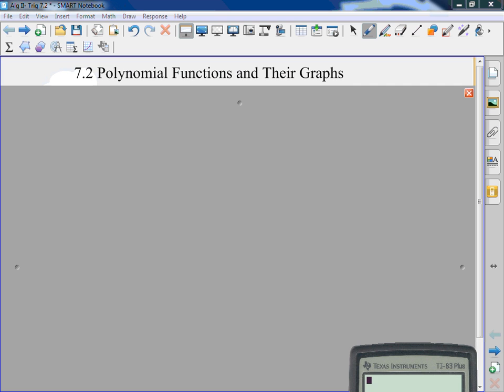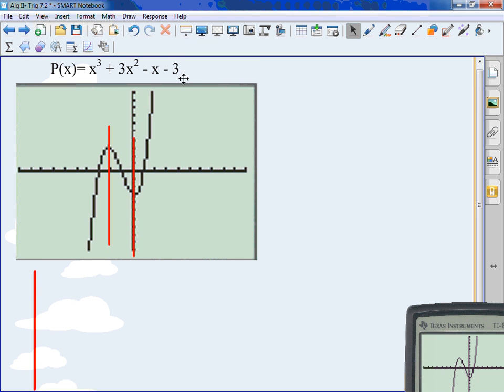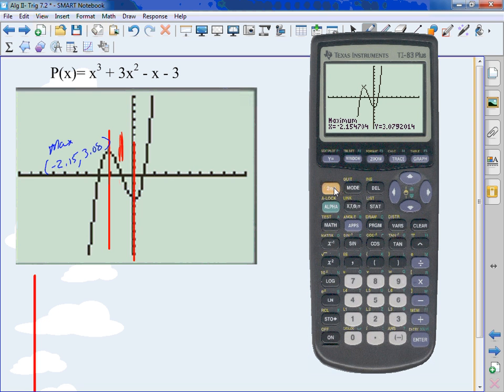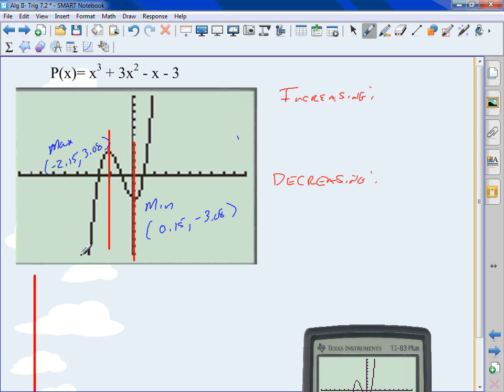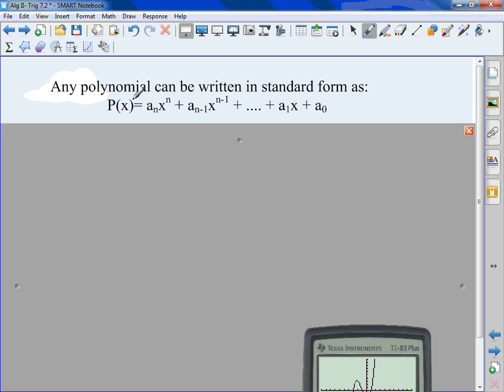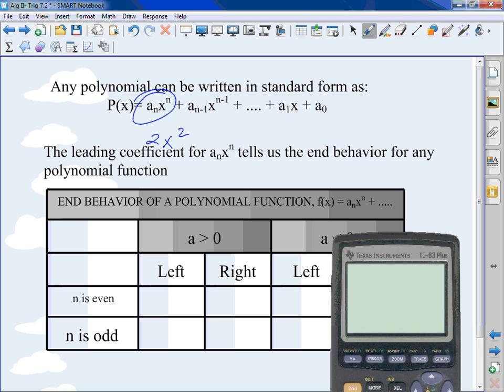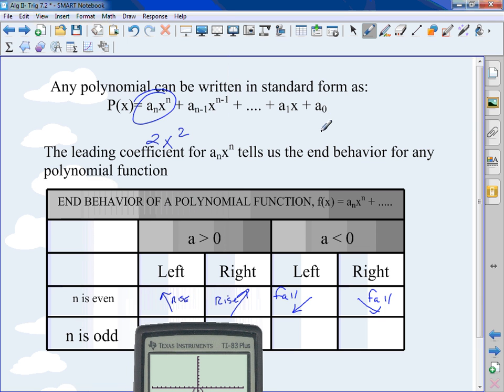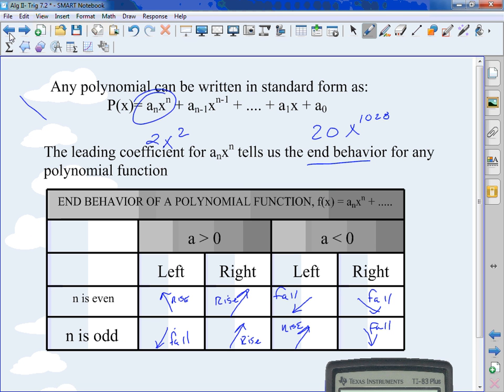Trig: 7.2 Polynomial Functions and Their Graphs